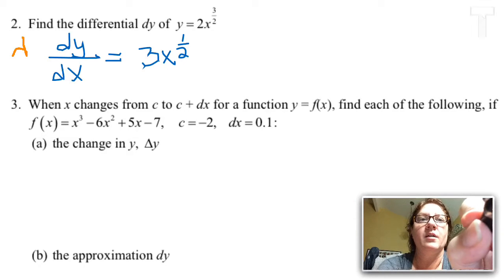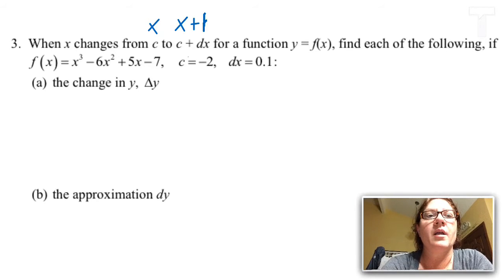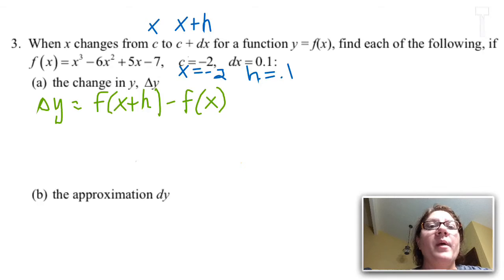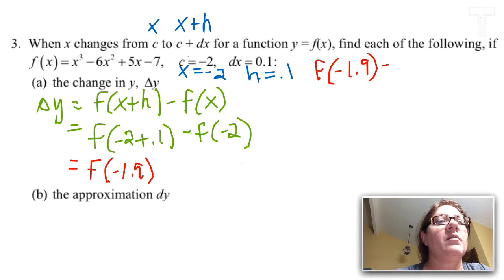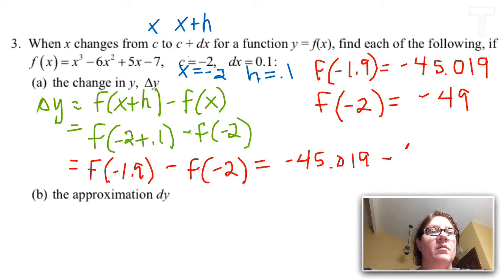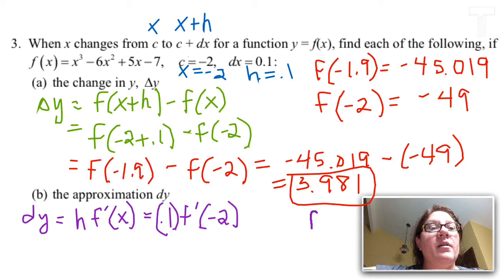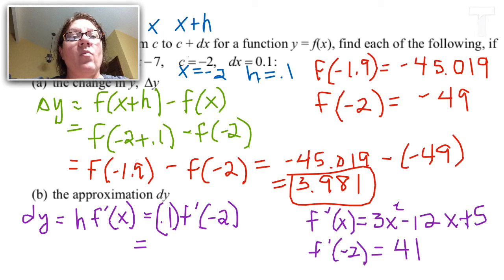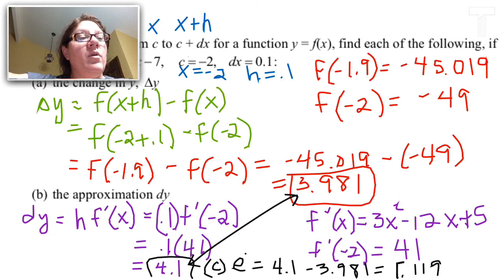3.9a notes pt5